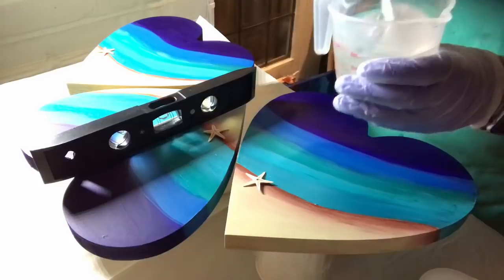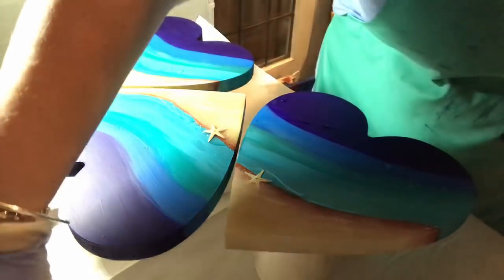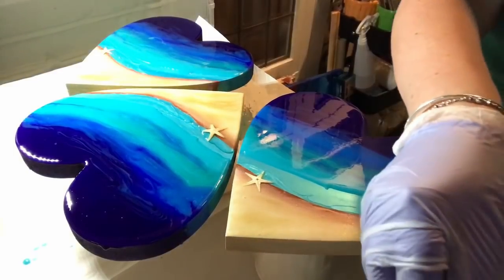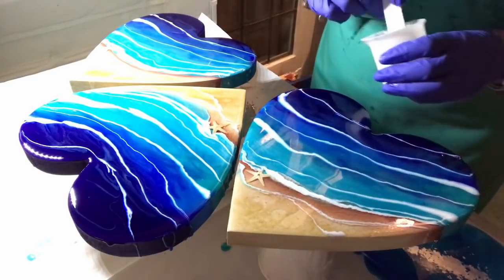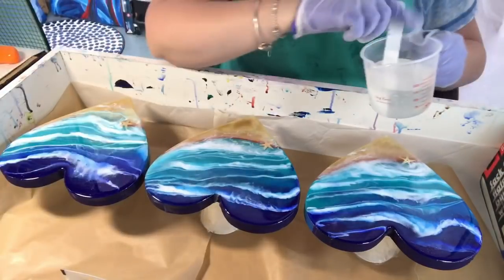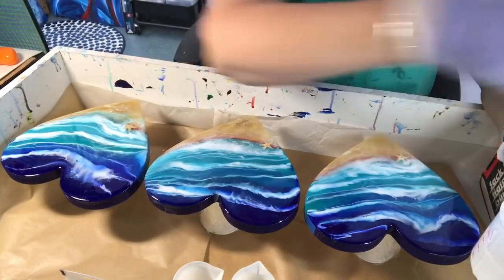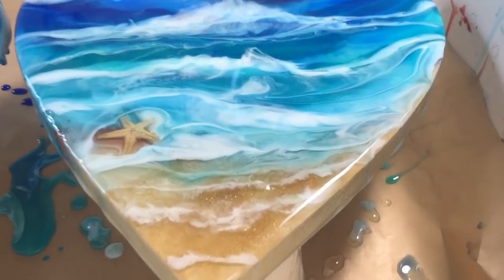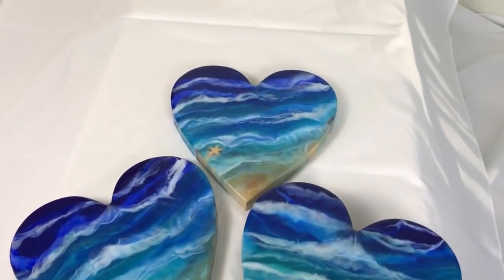69 - Epoxy Resin Art - Hearts of the Ocean - Relax and watch the waves. Beautiful gift idea.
After a week of Resin kicking my arse I am finally getting my groove back.  I have taken some much needed time away from my creative space to give back to my RL and recharge my battery.

I have had more success with these hearts, why you ask?  Well because I took longer to tape up the back, not holes in the middle and I stuck to just one side to build my confidence again.

I really enjoy looking at these, the colours, tones, movements I think they will make a great gift and can stand on a small easel of be mounted to a wall.

These beauties will be available in my FB shop from today, I will have a second batch in the next month also.

Mastercast 121
Heart shapes - MDF - 225ml 18mm thick from Apple Bridge

Daler and Rowney Coeruleim blue
Dale and Rowney Ultra Marine blue
Pebeo Green blue
Pebeo blue
Pebeo Turquoise
Pebo Cyan Primary
Pebo Titanium white
Windsor and Newton Burnt sienna
Casting craft opaque pigment concentrated